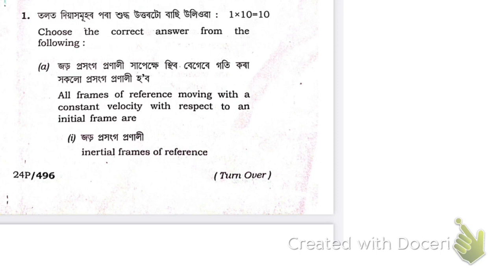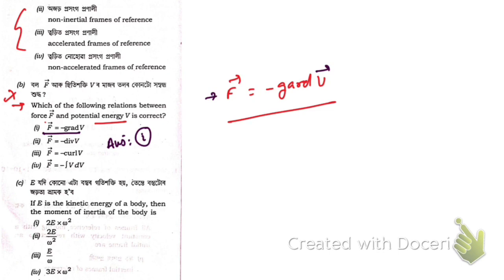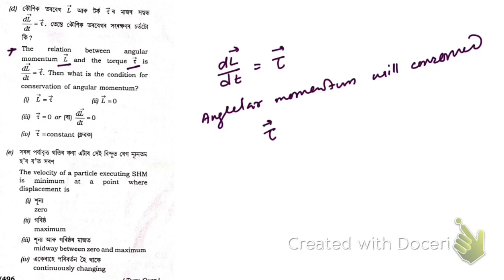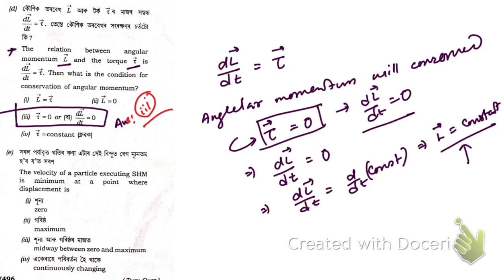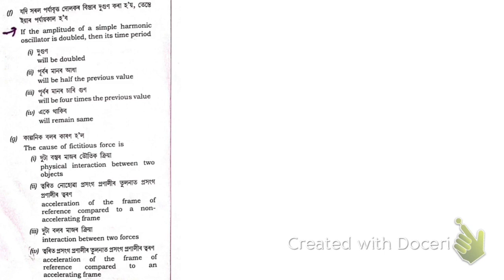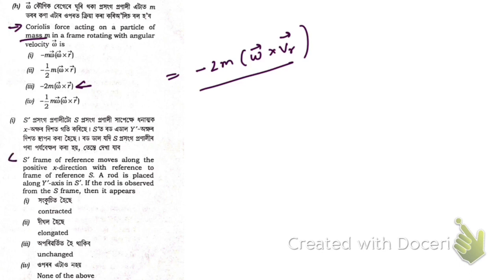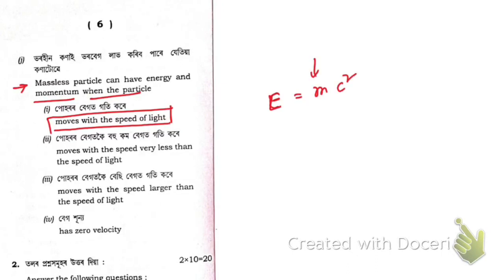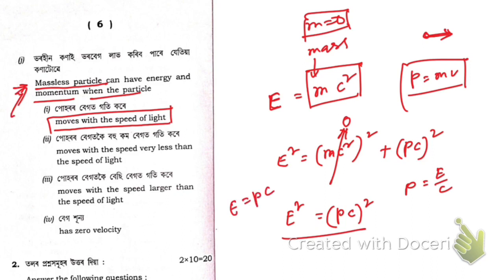Solved Question Paper PHYC1 2023 1st PYQ BSc Physics Dibrugarh University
PYQ solved 2023 paper PHYC1 Mechanics Dibrugarh University